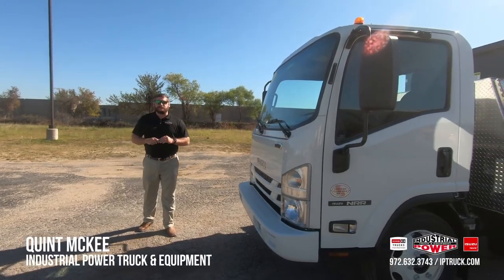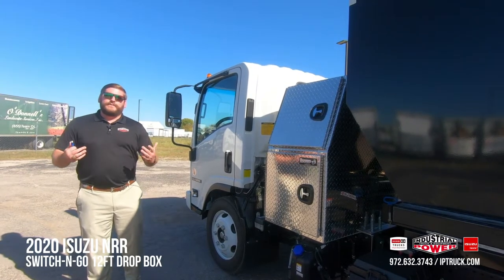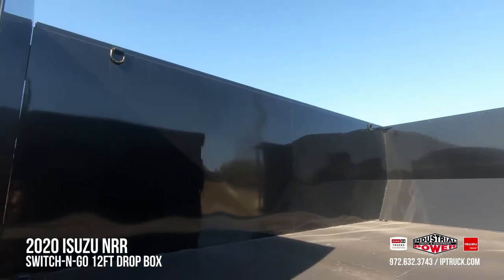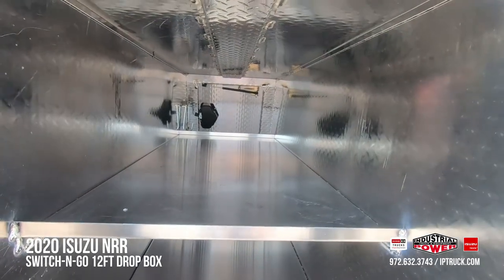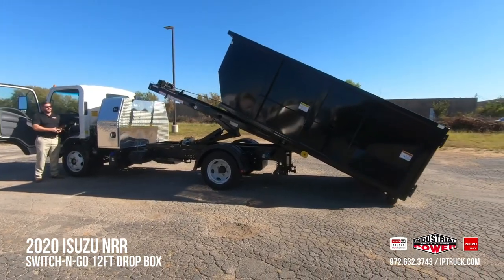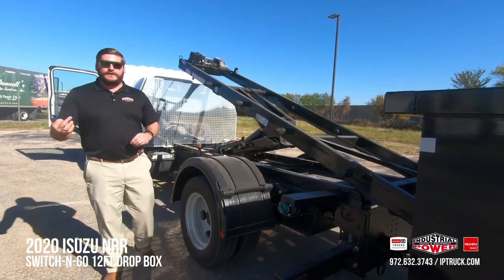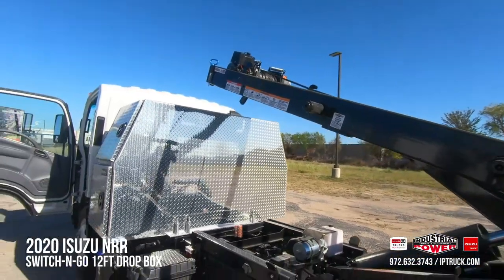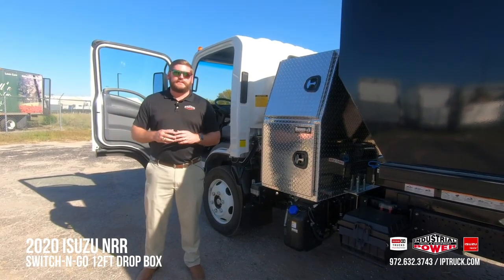Switch-N-Go Drop Box Roll-off Truck | 2020 Isuzu NRR w/ Toolbox | #12762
Ask about Stock #12762

Industrial Power Truck & Equipment:
IP Truck is an award-winning authorized dealer for Hino and Isuzu Trucks. We have a large inventory of both new and pre-owned commercial vehicles at both our DFW locations.

The Switch-N-Go electric system is an ideal fit for truck class 3-7 vehicles with GVWR of 19500lbs. The Switch-N-Go hoist system and interchangeable work truck bodies are ideal for operating in residential and city areas in which larger trucks cannot maneuver.

Whether you operate a landscape, hardscape, tree care, or construction business, Switch-N-Go offers all of the interchangeable bodies you need for your business to work smarter, not harder. With the Switch-N-Go Dump Body, you can even start your own landscaping business! With unparalleled advantages, the Switch-N-Go hoist system is a perfect ergonomically and economical solution with a variety of options depending on your needs.

Switch-N-Go Bodies Available:
• Roll-off Dumpster / Drop Box
• Landscape Dump
• Chipper / Arbor
• Flatbed
• Storage Container
• Equipment Subframe

Hoist Specifications:
• Manufacturer: Switch-N-Go
• Type:  Electric over Hydraulic
• Controller Type: Cab Mounted

Winch Specifications:
• 15,000-pound capacity
• Up to 6 fully loaded pulls per day